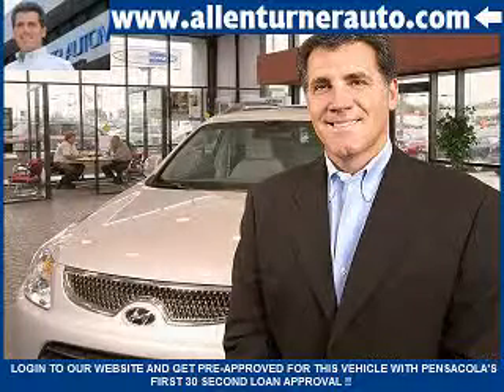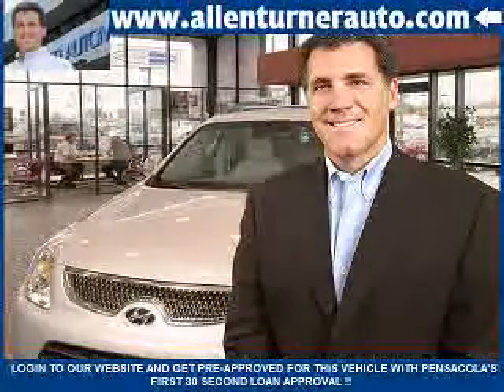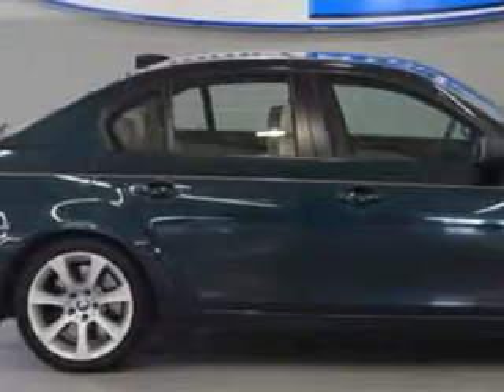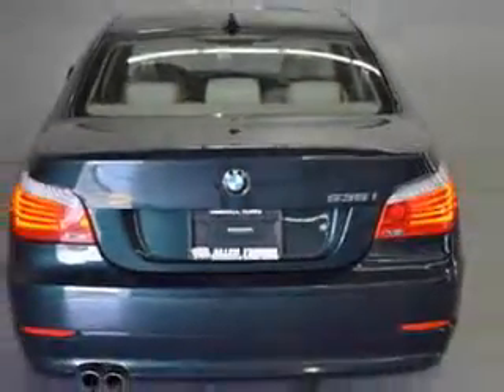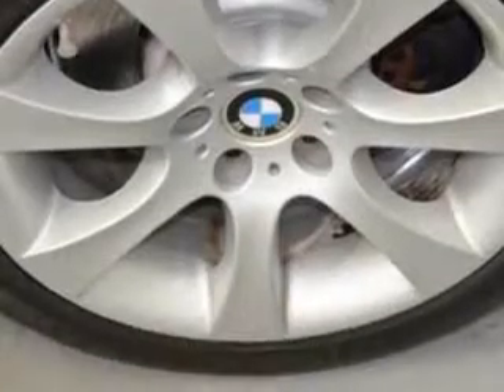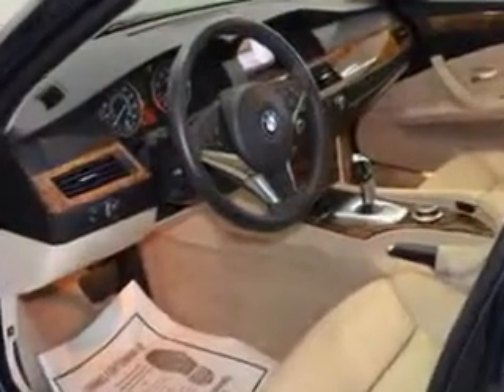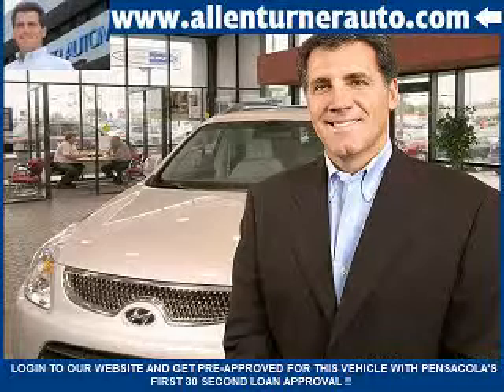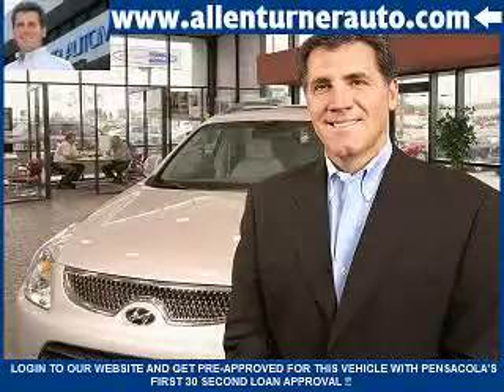BMW Series, Allen Turner Hyundai- Pensacola, FL 32505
BMW Series, Allen Turner Hyundai Imagine driving this Deep Green Metallic o8 Bmw 5 Series Sedan, equipped with a 6 Cyl. engine and an automatic transmission. Enjoy an impressive 26 miles to the gallon on this great car with features like Leatherette Upholstery, Power Headrests, Heated Outside Mirrors, Hill Start Assist Control (HAC), Power Driver and Passenger Seating, Moon Roof, Adaptive Brake Lights, Adaptive Head Lights, Tire Pressure Monitoring System, Rear Bench Seat, Rain Sensing Wipers, on steering wheel audio and cruise controls, and much more. Enjoy the drive and have peace of mind in this o8 Bmw 5 Series. See us at Allen Turner Hyundai today!

miles- 128,075

vin- WBANW13538CZ77996

6000 Pensacola Blvd.